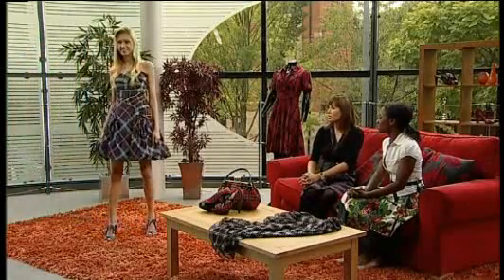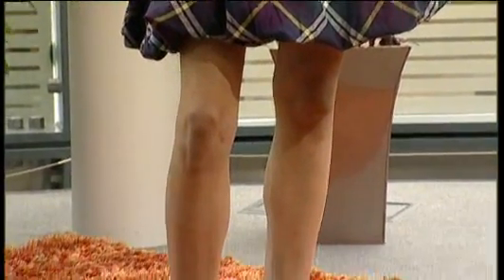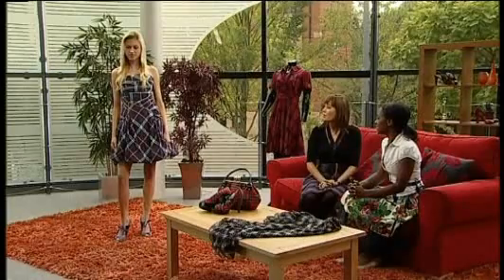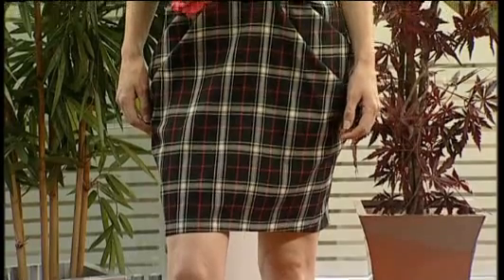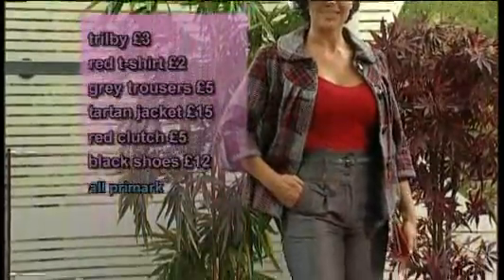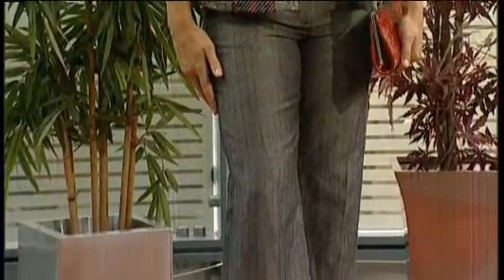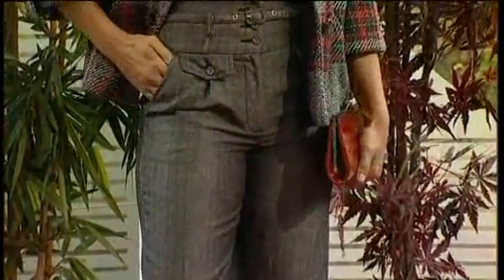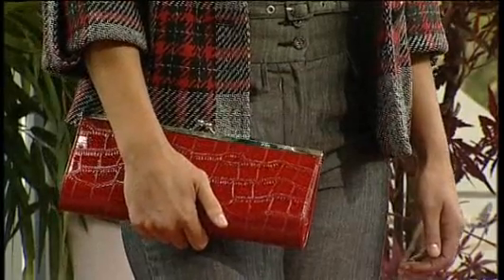Lisa Maynard on ChannelM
Lisa Maynard on Style in the City on ChannelM